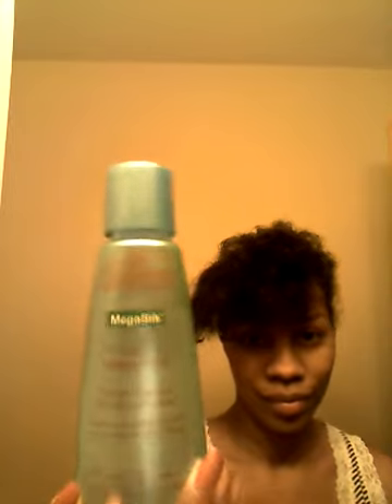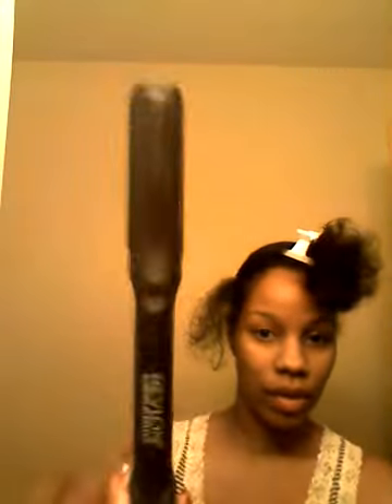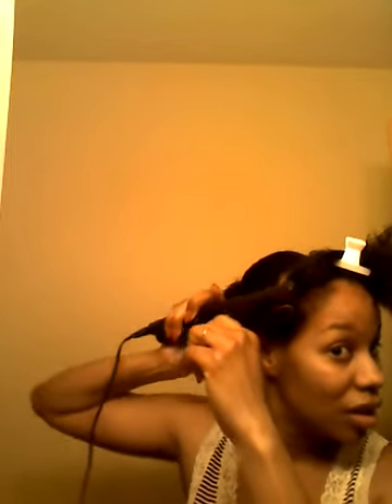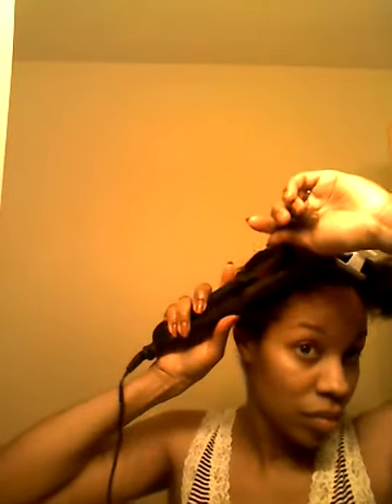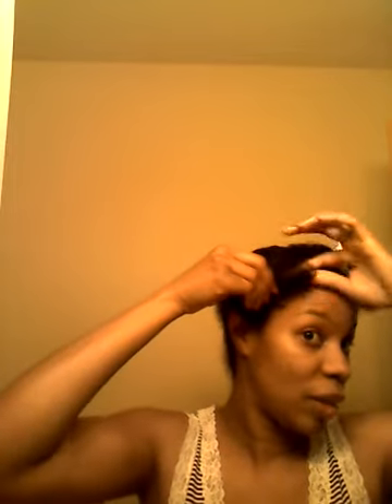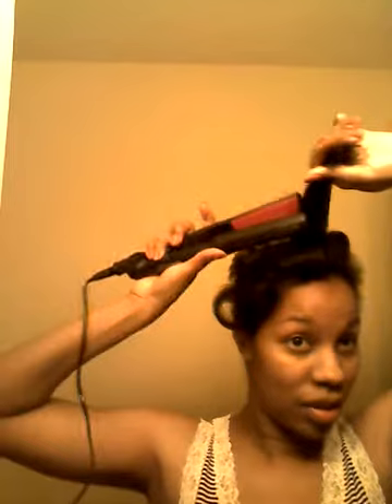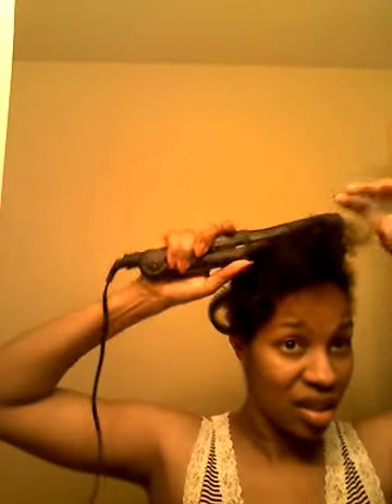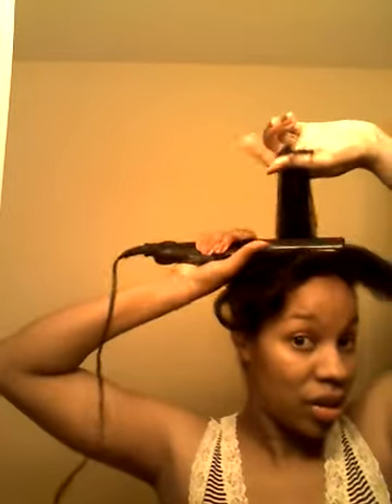Bun and flat iron bang Pt.1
I made a ballerina  bun with a flat iron bang.